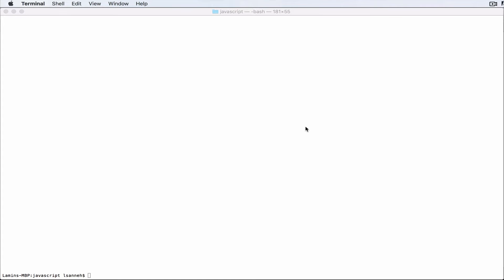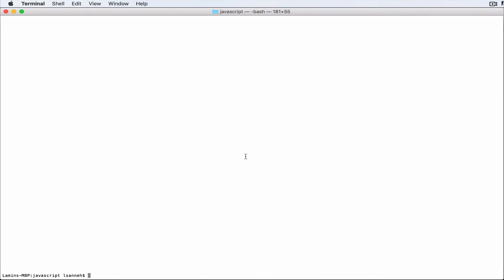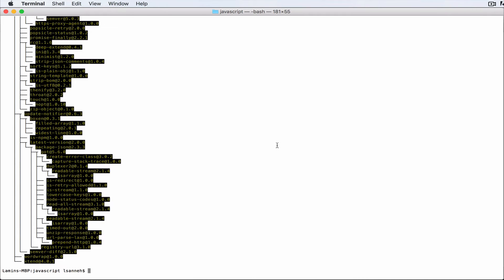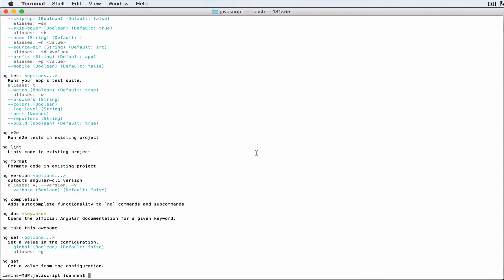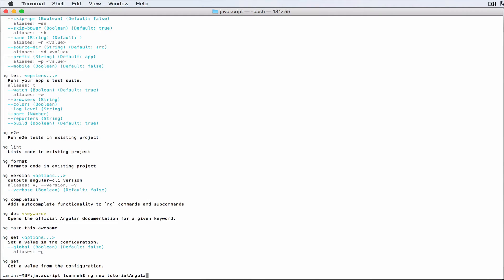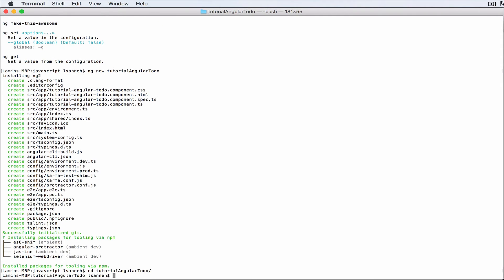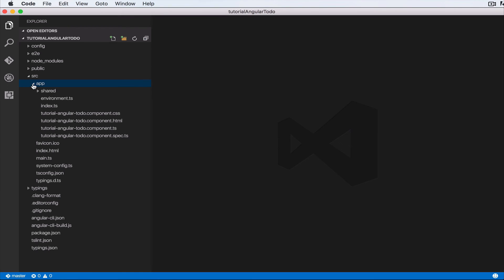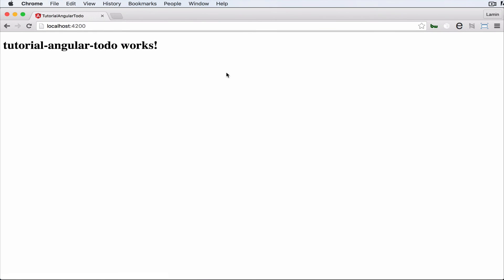AngularJS 2 Tutorials for Beginners Learn with Typescript - 1 Install Angular Cli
With Angular 1 being a huge success in the Javascript community, it is only right to think Angular 2 to follow suit. Even though Angular 2 is a major overhaul of it predecessor, for beginners, many of the concepts learned from Angular 1 are still applicable to the new version, albeit syntax changes. Angular two can be written in pure Javascript, es6 or typescript but you will have a much smooter experience if you embrace typescript.